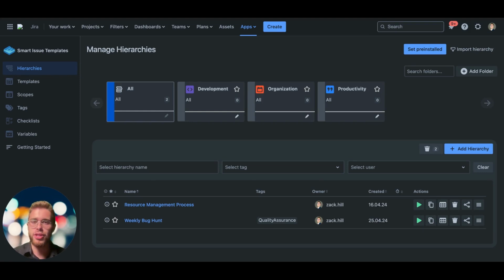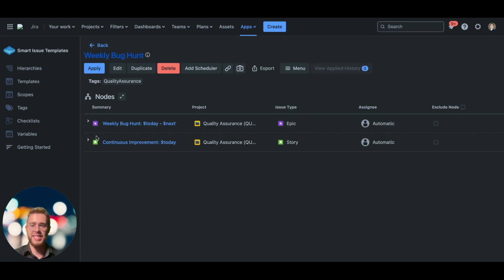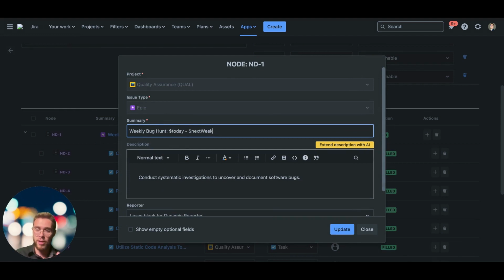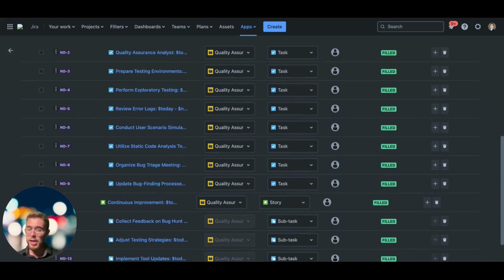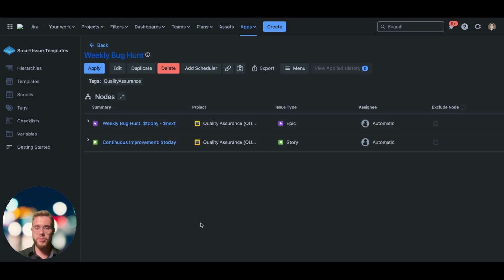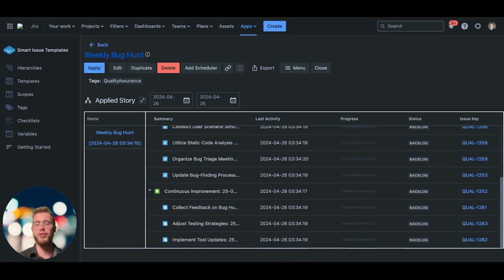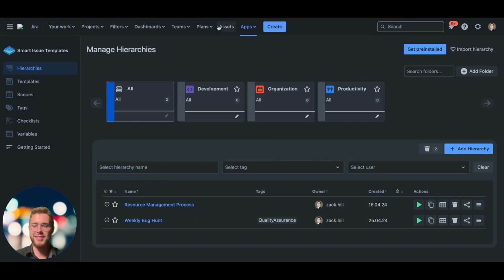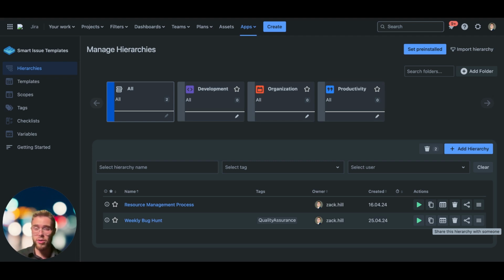How to Create a Bug Hunt with Issue Templates for Jira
Ideal for QA Leads, Software Engineers, and Project Managers, this process for planning and creating a bug hunt in Jira will help you find bugs in your code before they end up in production.